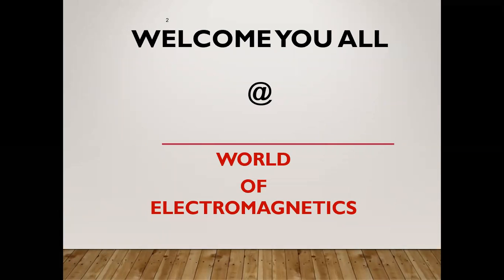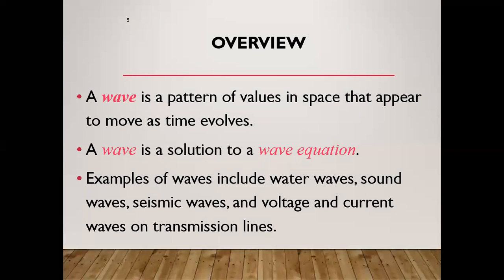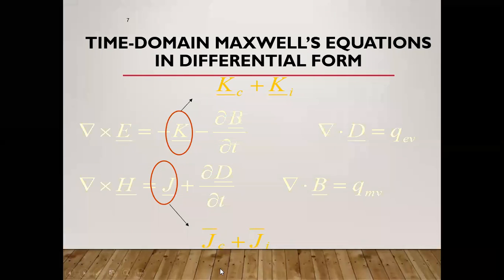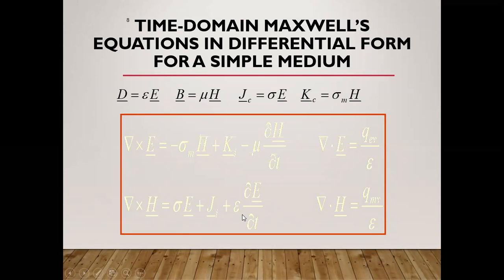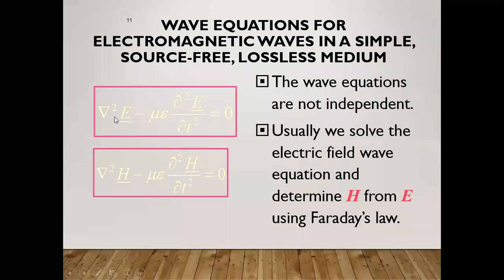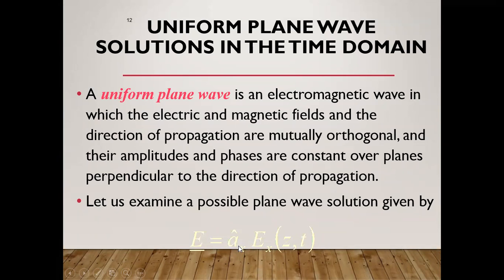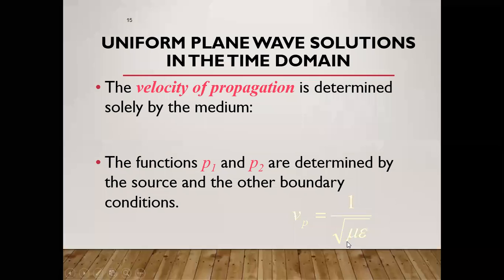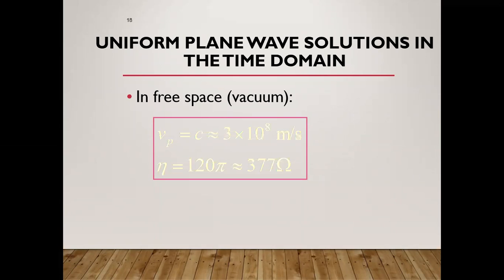Uniform Plane Wave Introduction Electromagnetics Part2 by Prof.Sumera Ali